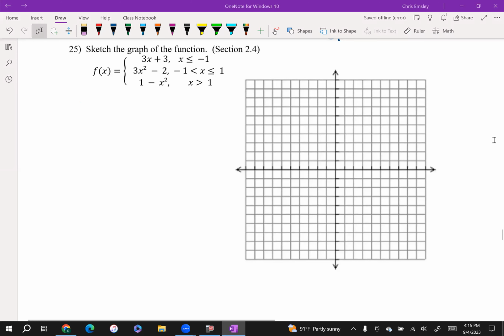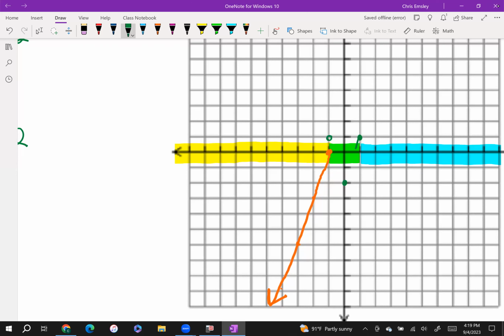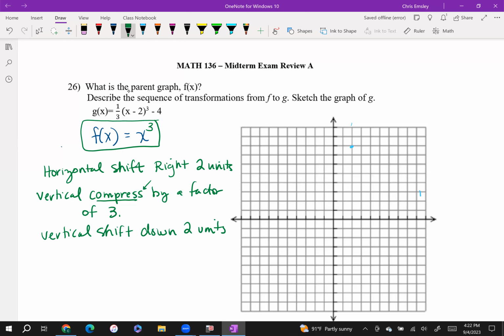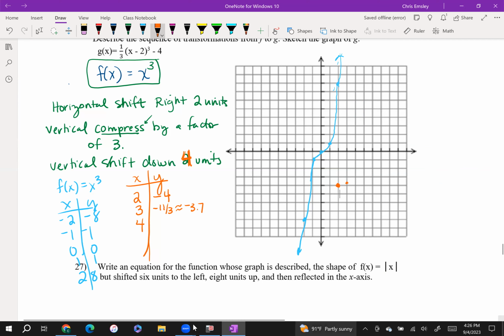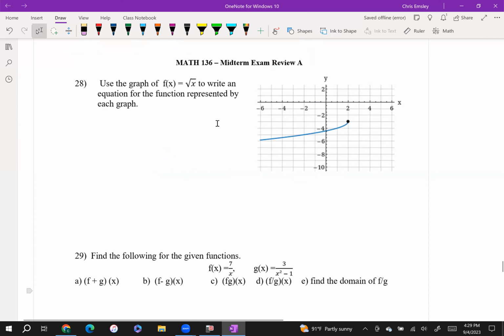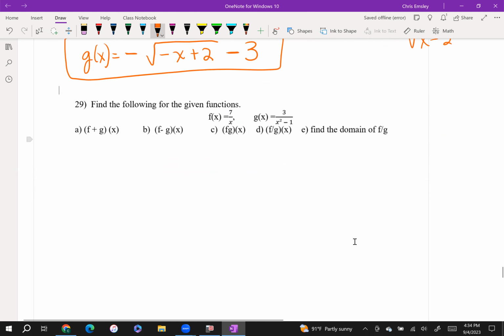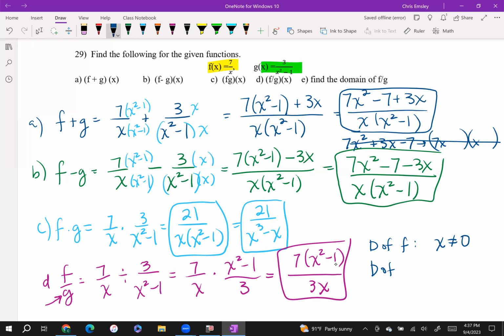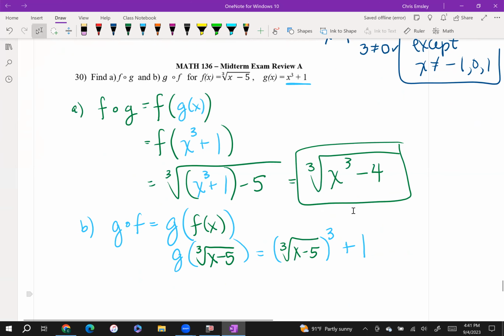Midterm Review 25-30